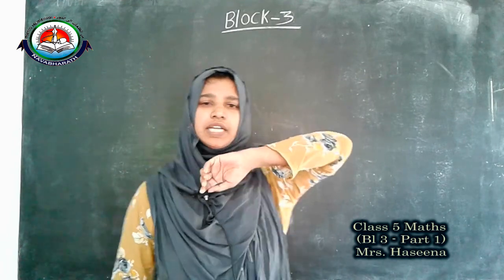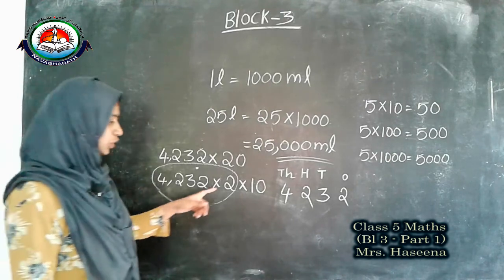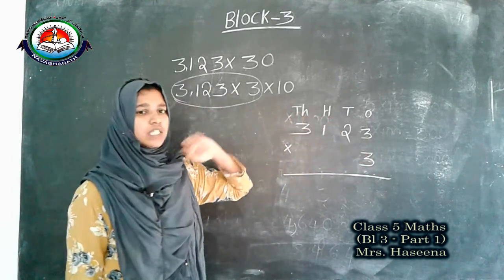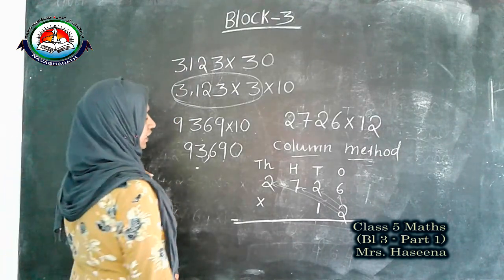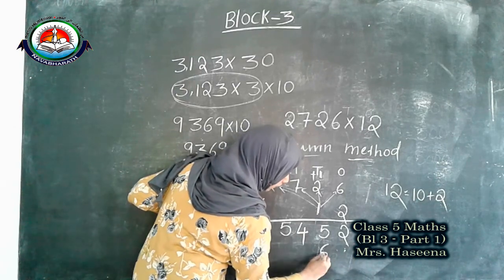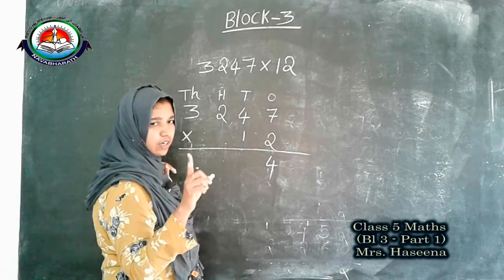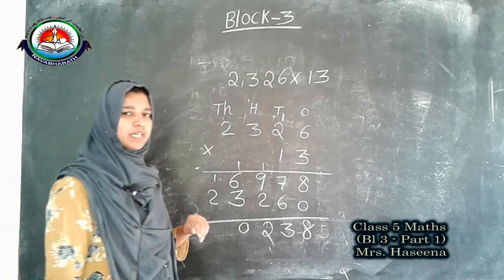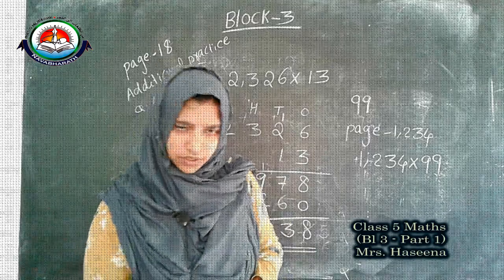CLASS V MATHEMATICS (BL-3 PART-1) [13-07-2020] Mrs. Haseena